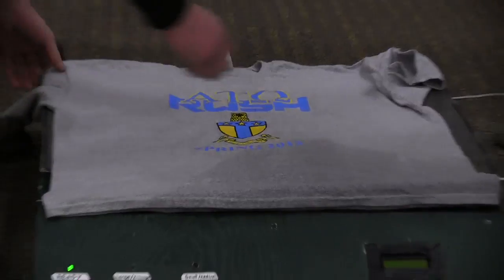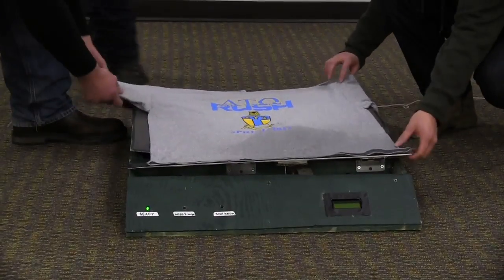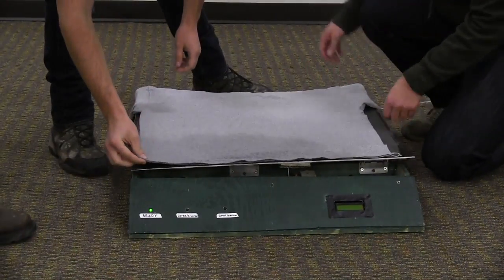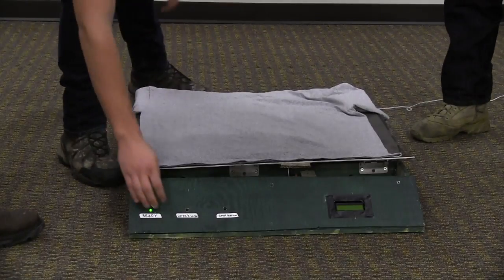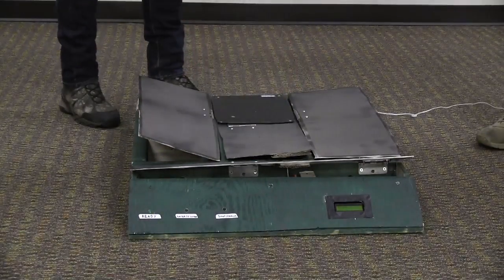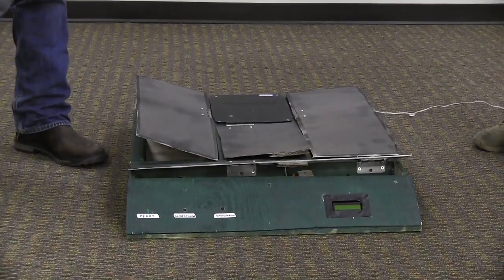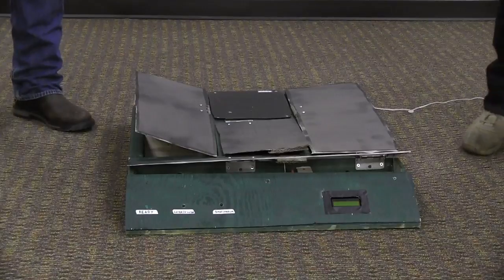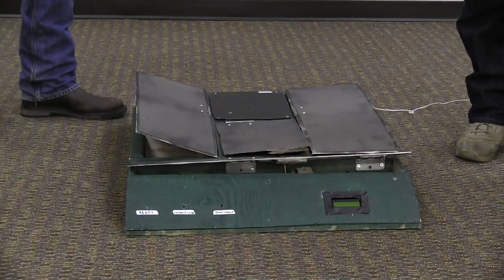T-shirt Folder Mechatronics Project